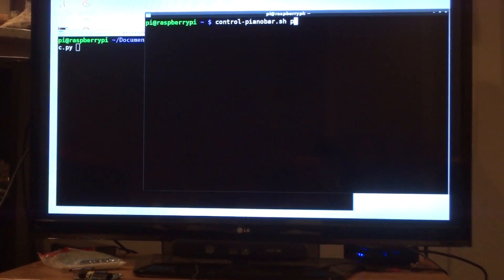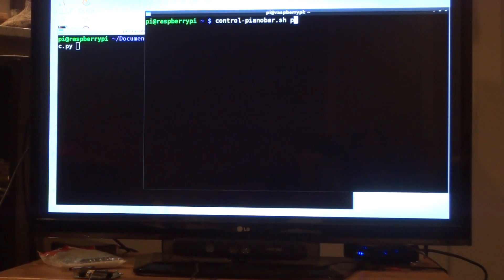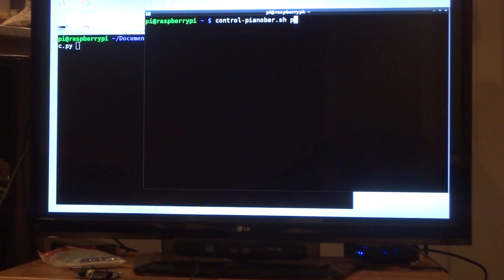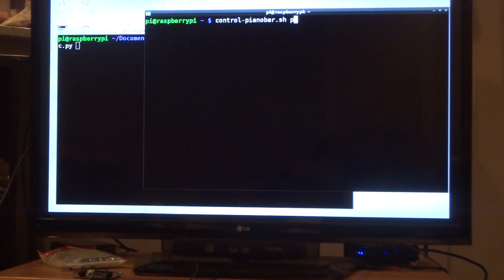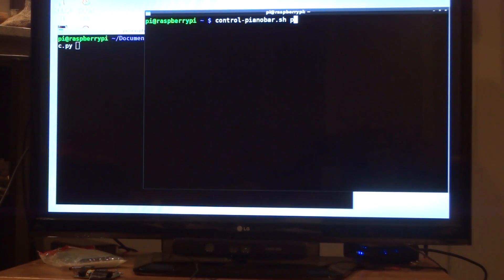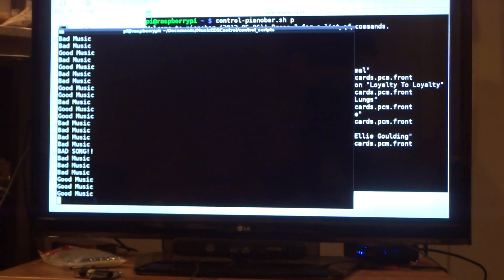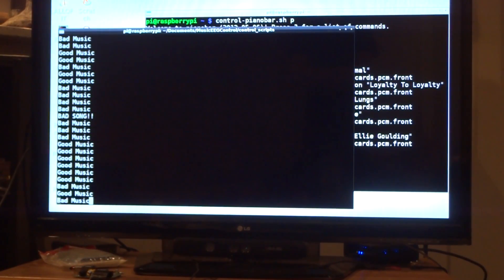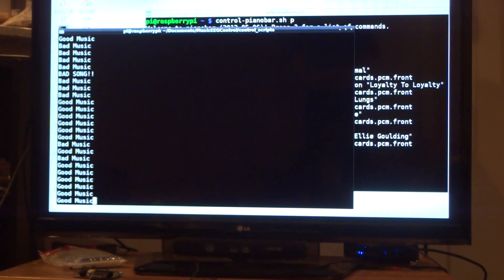Controlling Music with your Mind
A video showing me controlling the music that is playing using my brainwaves with a Mindwave mobile, a Raspberry Pi, and a bluetooth module.